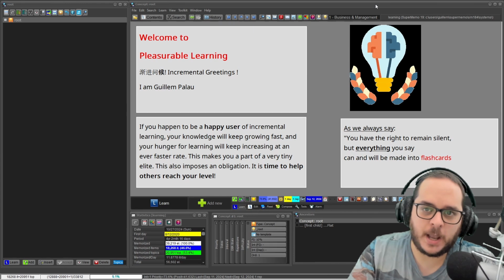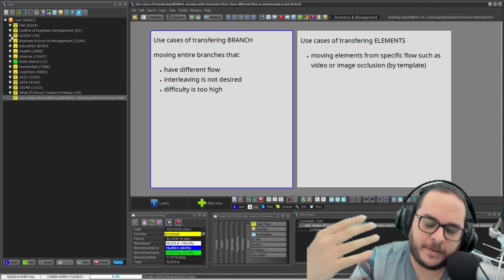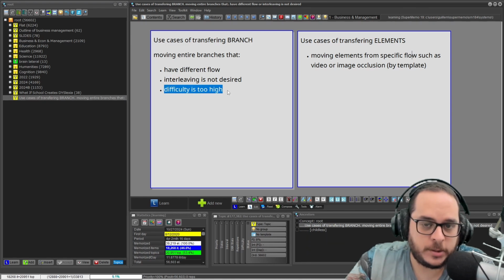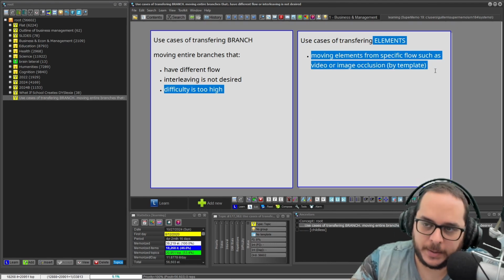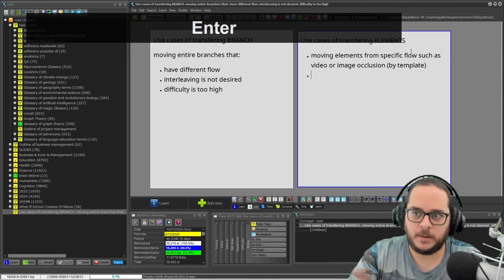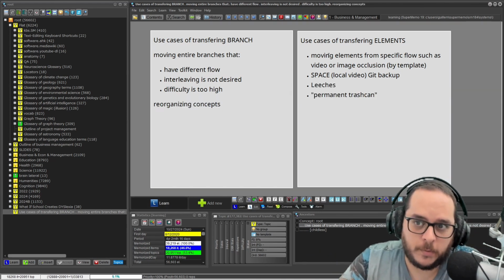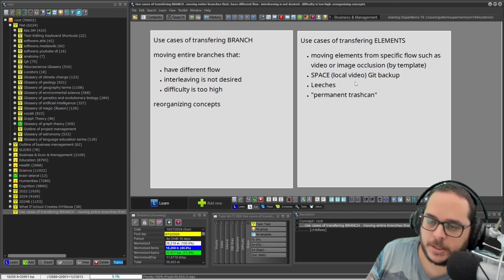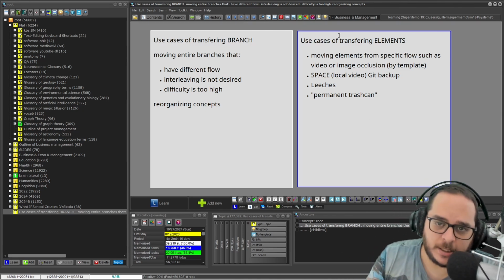Use Cases Of Transfering Elements in Supermemo